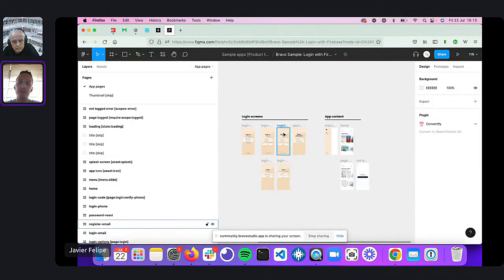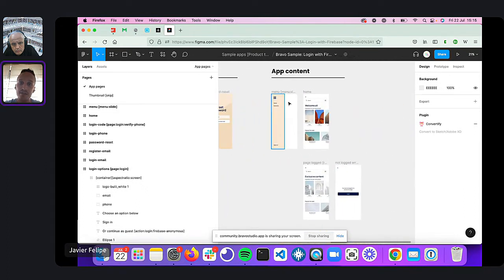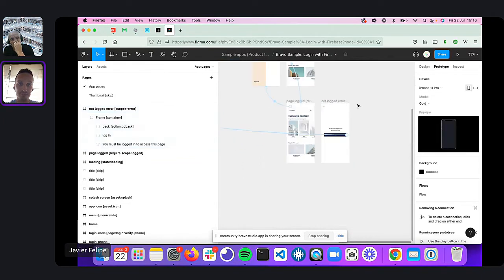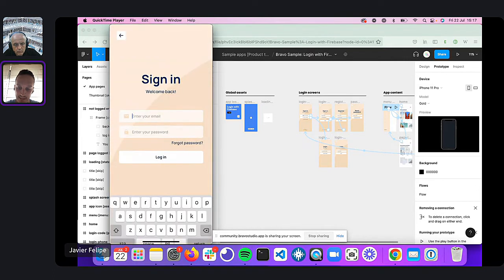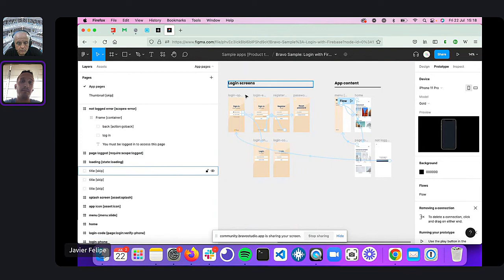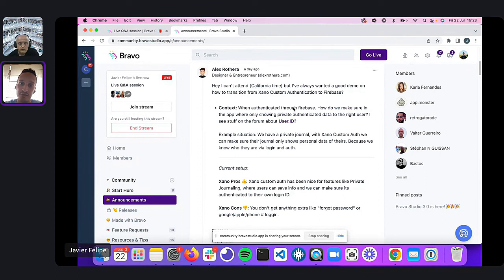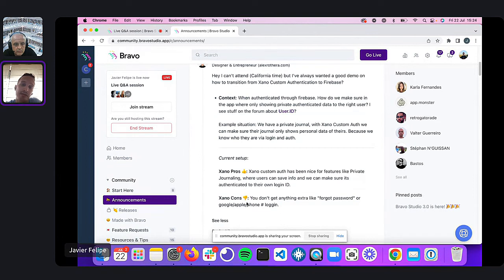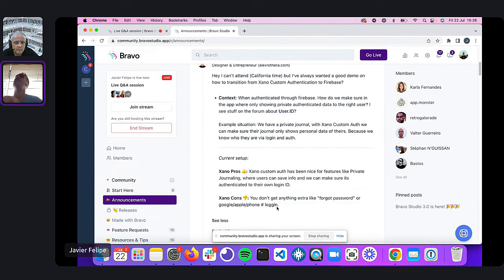Q&A with the Bravo Studio team - Session 2 (22/07/22)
Do you have any questions you wish us to help you with when building your app with Bravo? We will record all live sessions so that you can always learn from other community members questions!

In this session, Javier covered the following features and community questions:

Timestamps:
0:28 Anonymous authentication with Firebase with Bravo Studio
6:20 What would happen if someone logs in as a guest?
7:38 Is anonymous authentication possible with other providers other than Firebase?
8:33 Autogenerating deep-links...
10:05 How to transition from Xano custom authentication to Firebase?